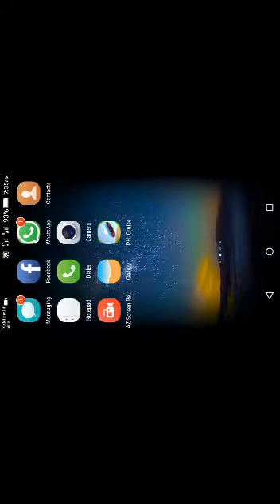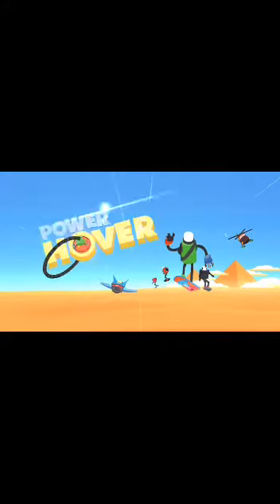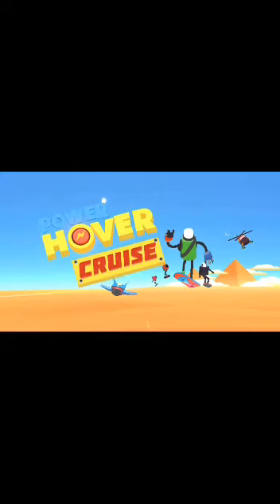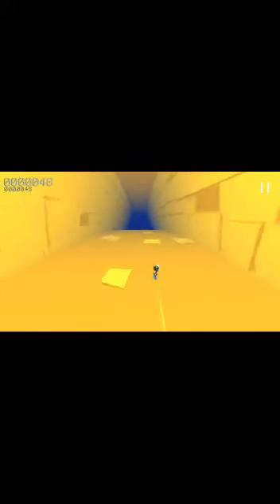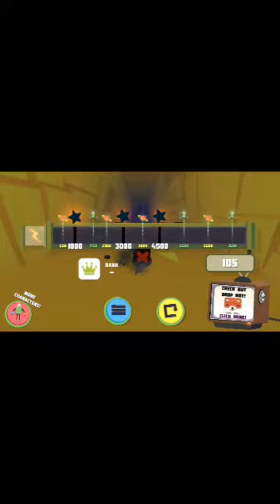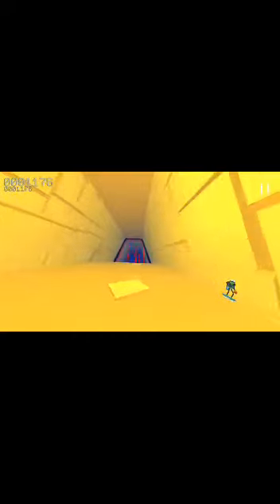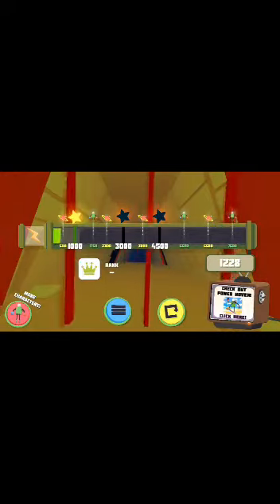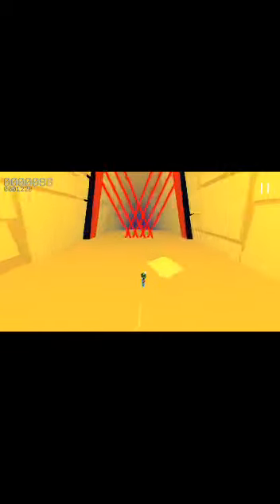Power Hover Gameplay Walkthrough -#1